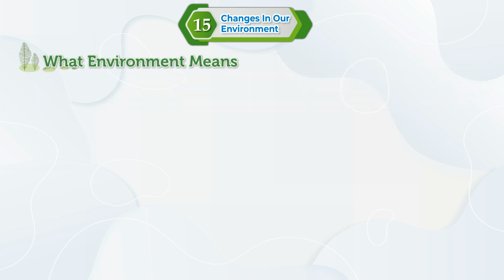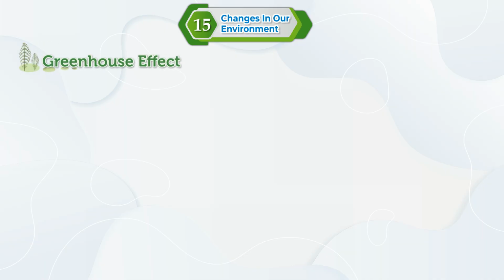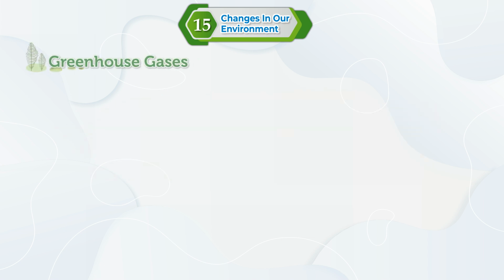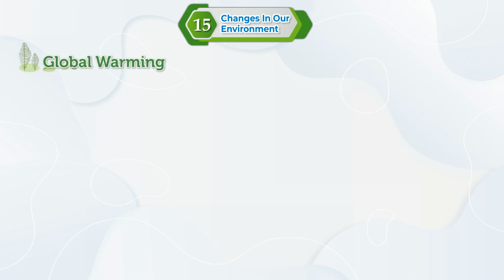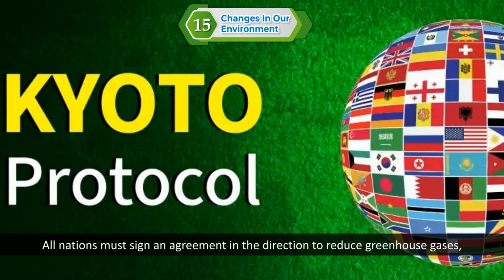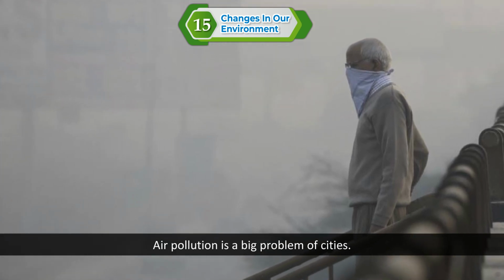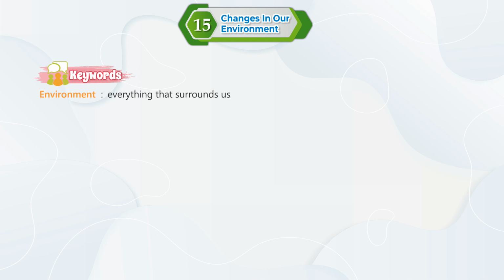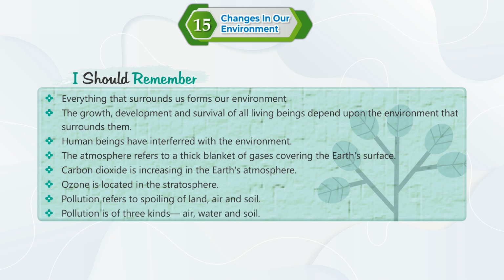Ch 15 | RK Publications India | EVS | Class 5 | Changes In Our Environment | For children